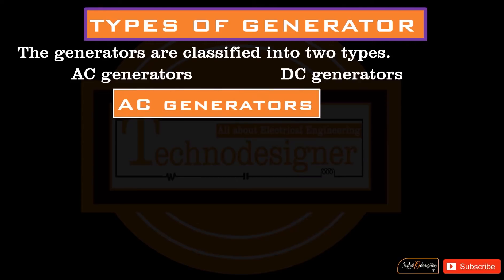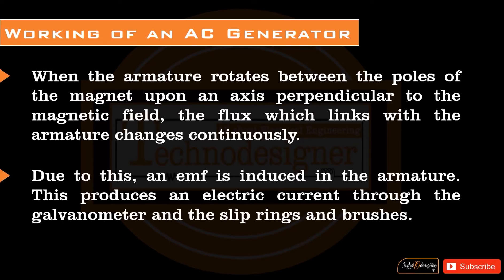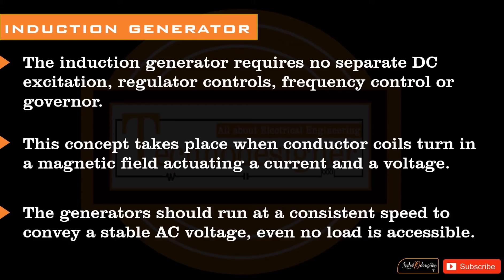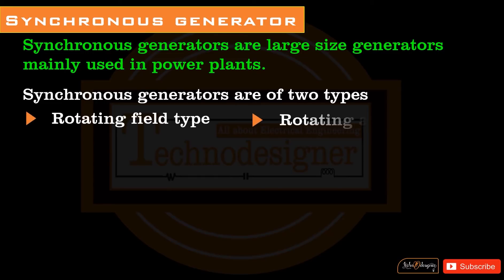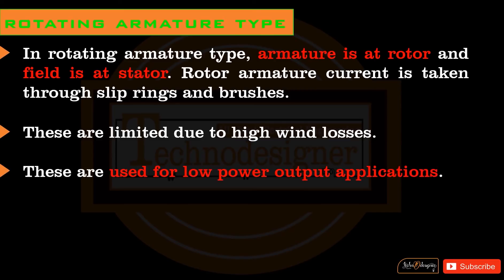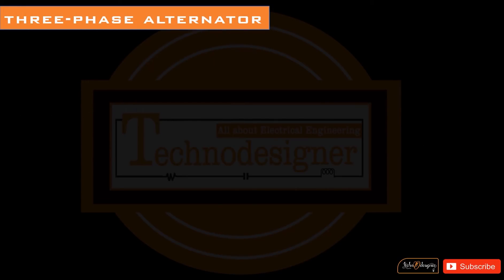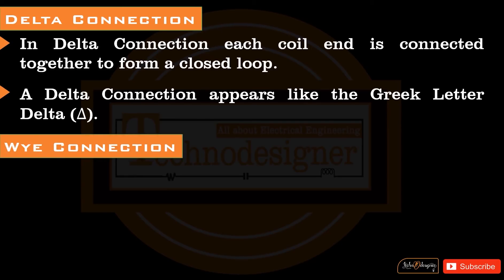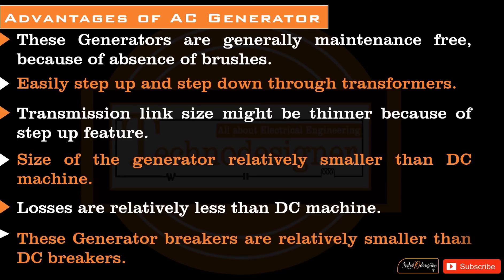𝐀𝐂 𝐠𝐞𝐧𝐞𝐫𝐚𝐭𝐨𝐫 𝐞𝐱𝐩𝐥𝐚𝐢𝐧𝐞𝐝 𝐀𝐂 𝐠𝐞𝐧𝐞𝐫𝐚𝐭𝐨𝐫 𝐰𝐨𝐫𝐤𝐢𝐧𝐠 𝐩𝐫𝐢𝐧𝐜𝐢𝐩𝐥𝐞 𝐀𝐂 𝐠𝐞𝐧𝐞𝐫𝐚𝐭𝐨𝐫 𝐜𝐨𝐧𝐬𝐭𝐫𝐮𝐜𝐭𝐢𝐨𝐧 𝐚𝐧𝐝 𝐰𝐨𝐫𝐤𝐢𝐧𝐠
ac generator explained
ac generator working principle
ac generator construction and working
induction Generator vs synchronous generator
induction Generator
synchronous generator
induction Generator
synchronous generator
two phase alternator